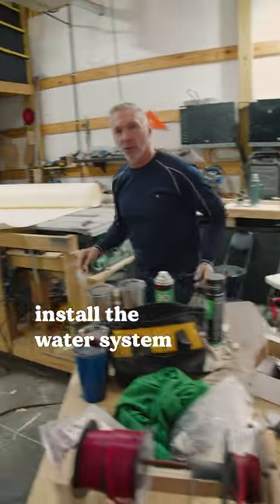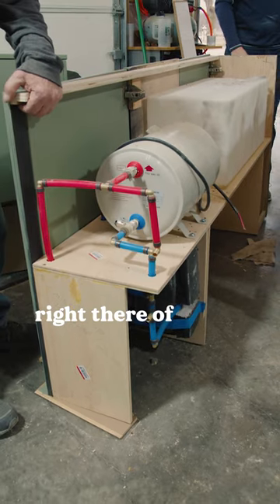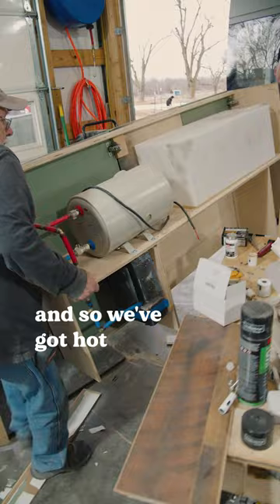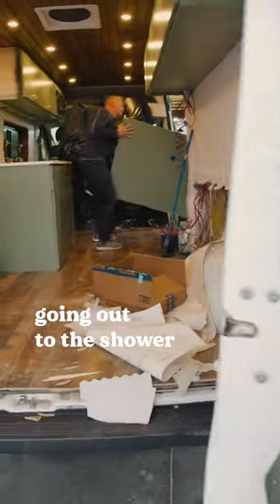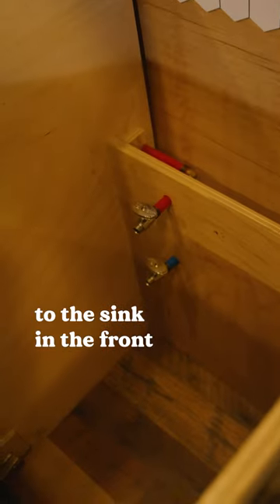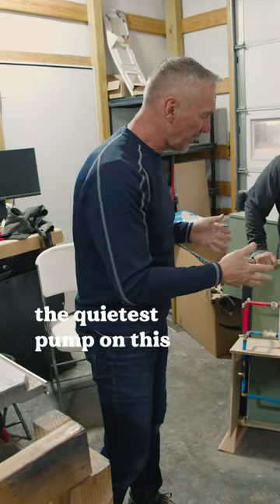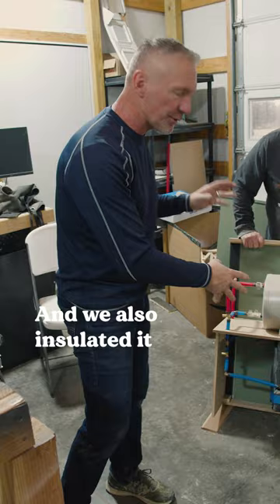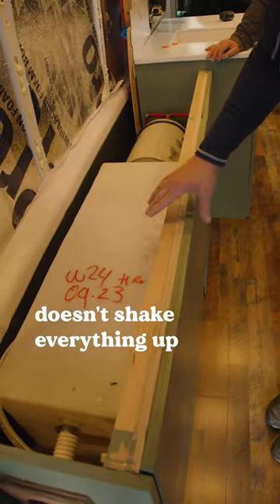Hot water to the sink, hot water to the shower